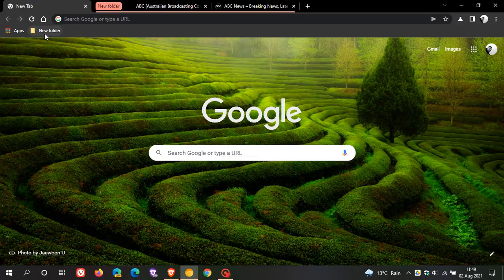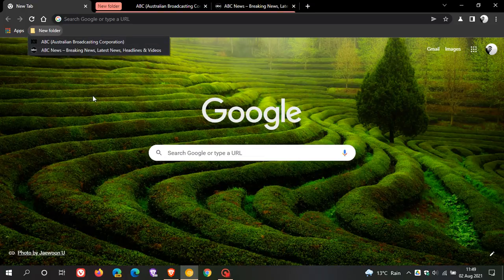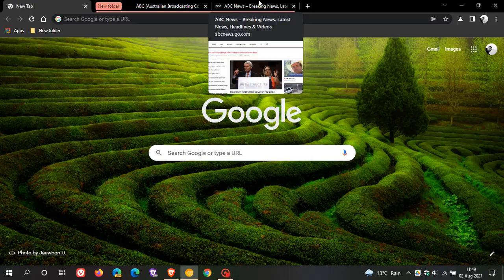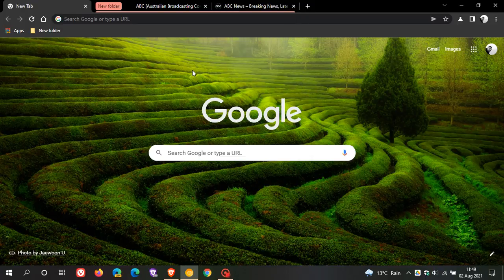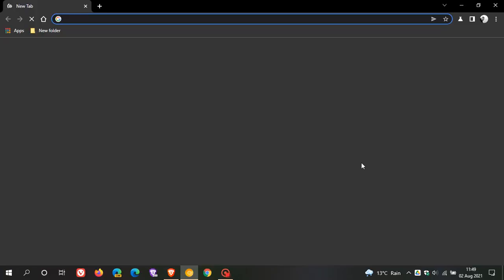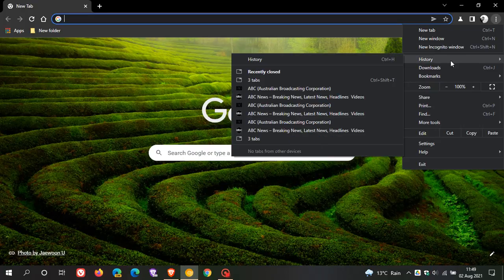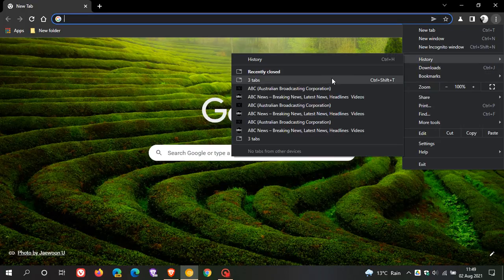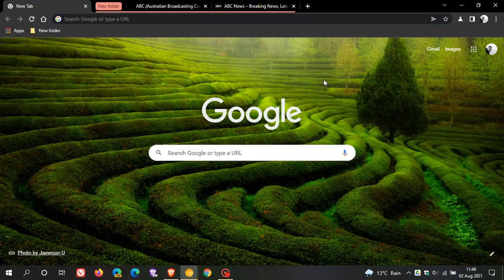You can now open bookmark folders as tab groups in Chrome Canary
With one click you can open a folder of bookmarks as a tab group.